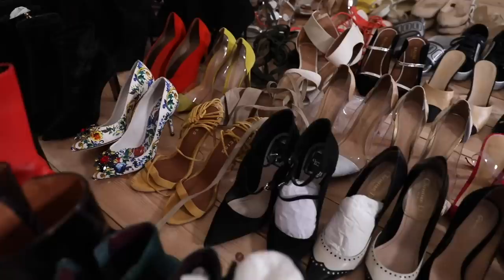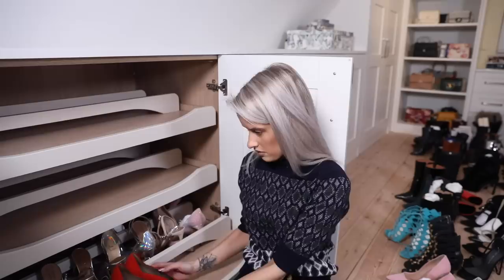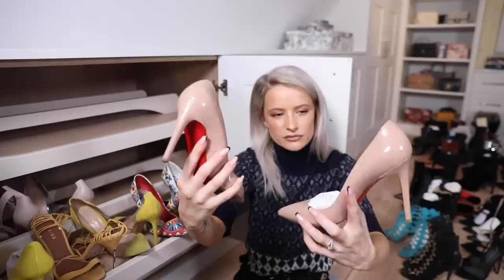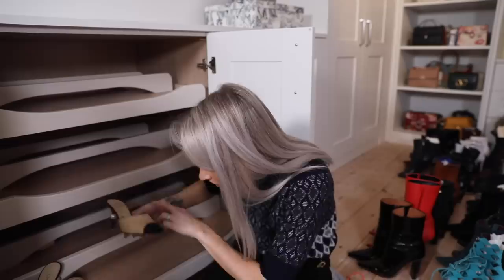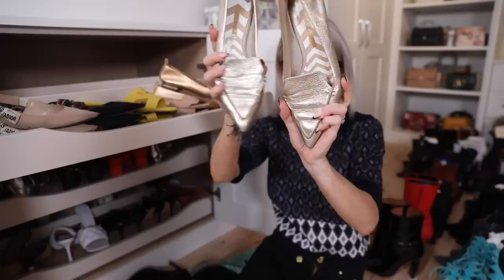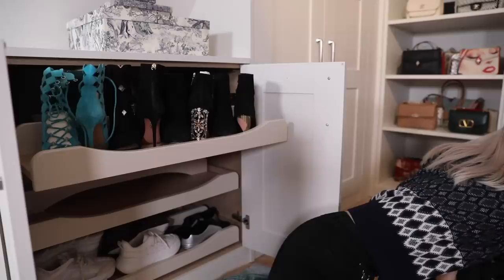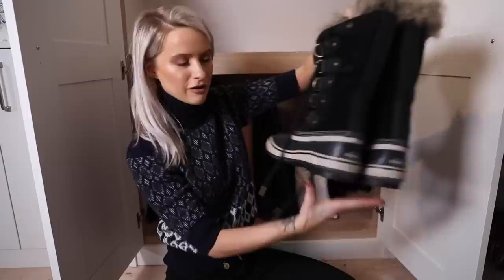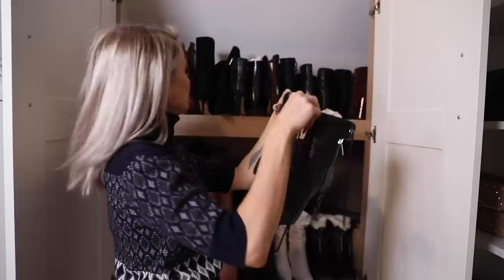150 DESIGNER SHOE COLLECTION IN MY NEW CLOSET | INTHEFROW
150 DESIGNER SHOE COLLECTION IN MY NEW DREAM CLOSET | INTHEFROW

My entire collection of 150 pairs of shoes and finally getting the chance to put them all away in my dream closet. It's a SUPER long one so make sure to grab a beverage and/or a slice of cake and I hope you enjoy a look at a much loved shoe collection! Happy New year and love you all so much :) xx

It doesn't cost you any extra and is a little thank you to me, for inspiring a possible purchase :)

*PR Gift/PR Discount Used

A quick note to say (just as I did with my bag video!) that all the shoes mentioned have been collected over the past 8ish years both as kind gifts from brands, from my Alex & purchased with my own money. I love/loved each & every one of them & hope to pass them down to our future kids & continue to pass them onto friends & family as well as selling some :)

Shoes  ❤
(Linked if available!)

Gina -
Gina -
Aquazzura -
TB -
Manolo Blahnik -
Nicholas Kirkwood -
Reiss -
Next -
Jimmy Choo
Reiss -
Gianvito -
D&G -
D&G -
Steve Madden -
Alexandre Birman
Gianvito -
Gianvito -
Sophia Webster -
Dior -
Dior -
Dior -
Jimmy Choo -
SW -
Gianvito -
VB -
Studio Amelia
Gianvito -
Chanel -
Balenciaga -
Malone Souliers -
Twinset -
Gianvito -
Aquazzura -
Valentino -
Chanel -
Chanel -
Chanel -
Chanel -
Dior -
Dior -
Emmy London -
Nicholas Kirkwood -
Nicholas Kirkwood
EA -
Versace -
Chanel -
Gianvito -
Aquazzura -
D&G -
KG -
KG -
Versus -
Malone Souliers -
Prada -
Reiss -
Balenciaga -
Jimmy Choo
Bally -
Malone Souliers
Converse -
Converse -
Jimmy Choo -
Valentino -
Emu -
Gandys -
Havianas -
Malone Souliers -
Malone Souliers
SW -
SW -
SW -
Dior -
Gianvito -
Gianvito -
Sorel -
Sorel -
Sorel -
Balenciaga -
KG -
Aldo -
Dsquared2 -
Carvela -
Dior -
Paige -
Jimmy Choo
Chanel -
Dior -
RI -
Vetements -
Coach -
H&M -
Dior -
YSL -
Trussardi -
Dior -
Dior -